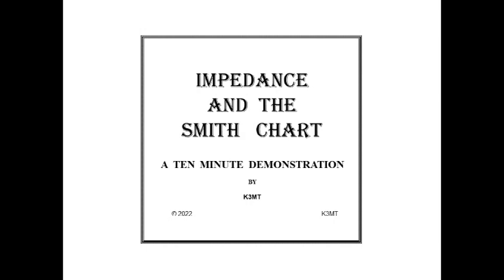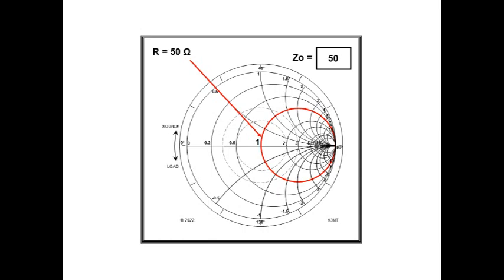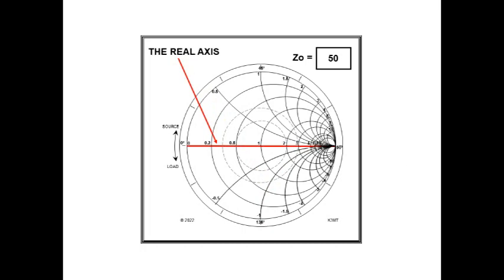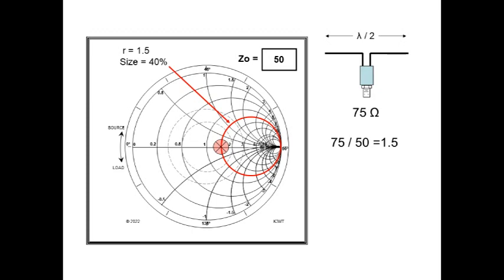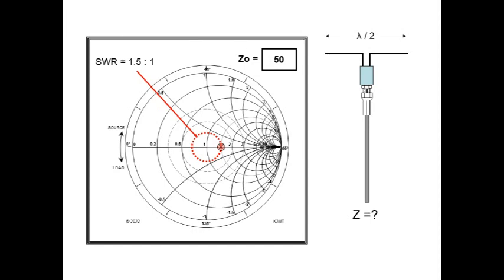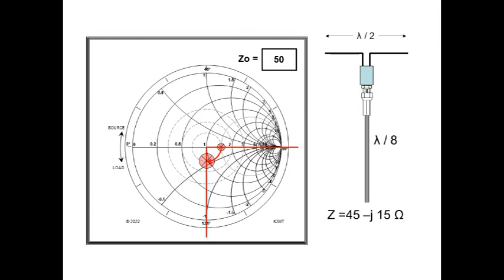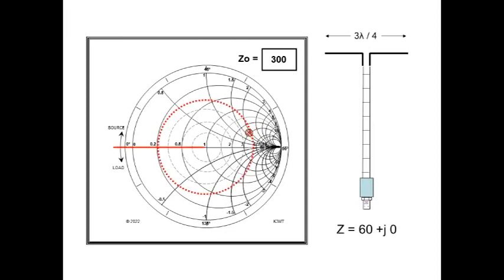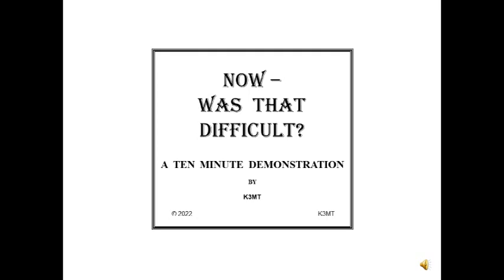Smith Chart in Impedance Mode - by K3MT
Using a Smith Cart to match antenna impedances